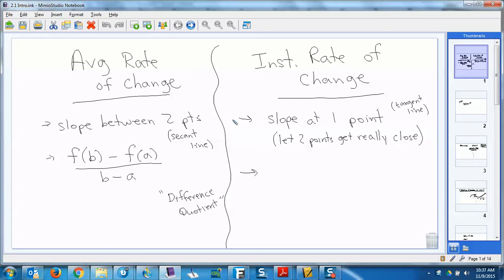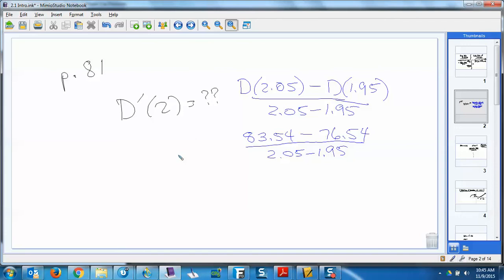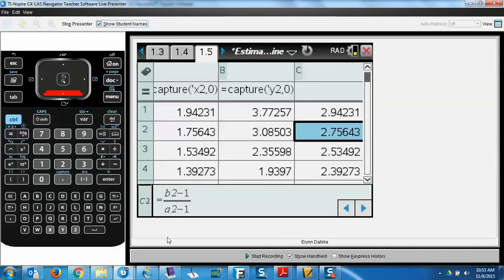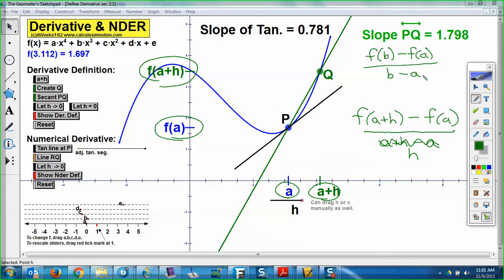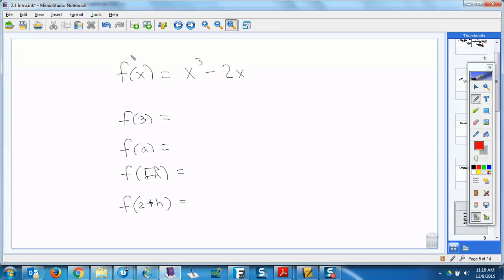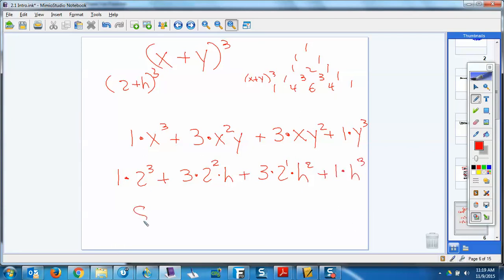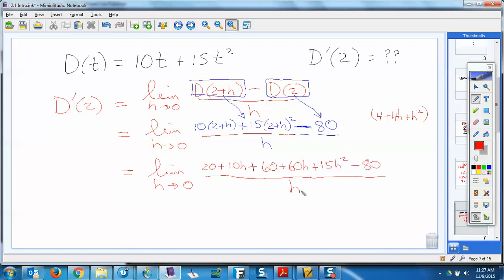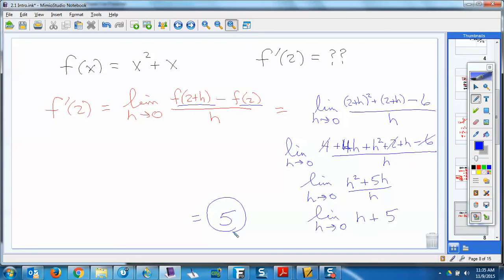Nov. 9 Class Video